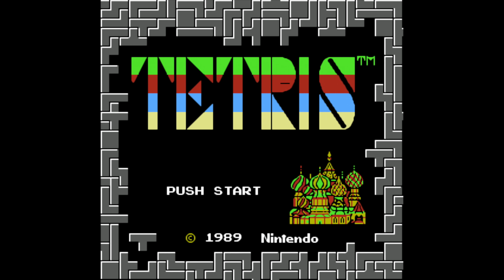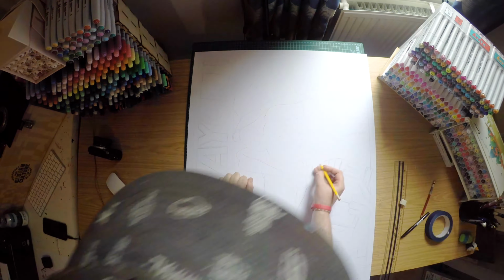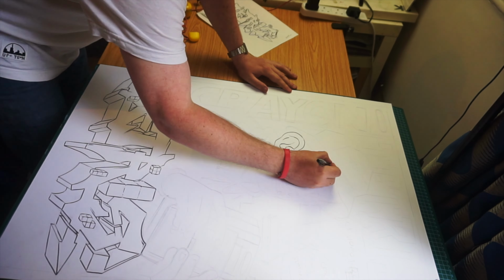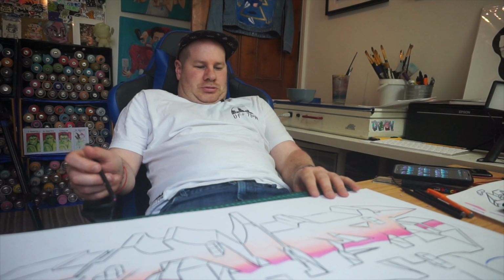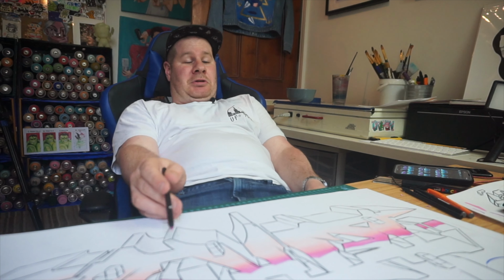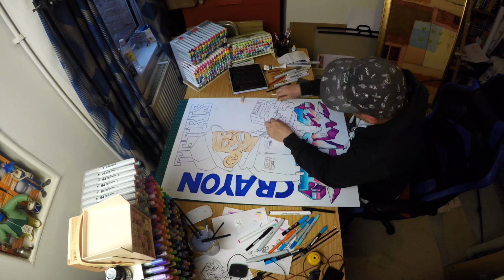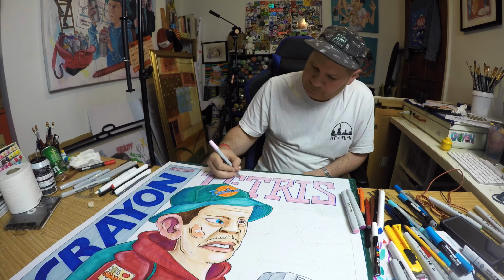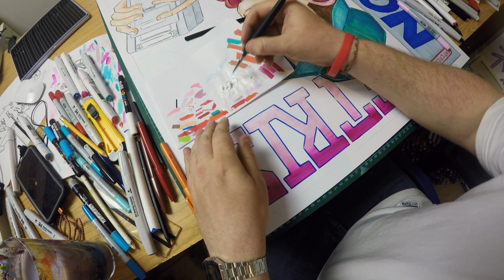Huge TETRIS Graphic Marker ARTWORK ( MTN94 /Copic /Arrtx /Arteza )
Hey Gang

I just created my biggest graphic marker piece yet! As you know I'm working on a load of 90's themed artwork, so thought i would do a ' Gameboy' piece to kick it all of with. This size really does drain the alcohol markers, so i used a bunch of different brands including Mtn94 graphic markers, Copic ciao, Arrtx Oros, Arrtx Alp and the Arteza Everblend. I have done a few reviews of these brands, so if you wanted to know more about the pros and cons of each one, defo have a look through the previous videos I've posted.

I am really happy with how this Tetris piece turned out. I had initially planed-to go one size bigger, but not sure its worth the amount of ink it wastes. I managed to completely dry out 4 full markers whilst creating this graphic marker piece. I think Graphic markers are an amazing medium, but i may take a bit more of a mixed media approach moving forward. unless a brand wants to sponsor me .wink wink

It doesn't have to be different video games, as i think i have that covered with this Tetris piece. but any cool movies or weird crazes. let me know. This project will be going on for another 6 months or so.

Till next week!!!

🌍 If you enjoyed this video you should check out my MTN 94 graphic marker review